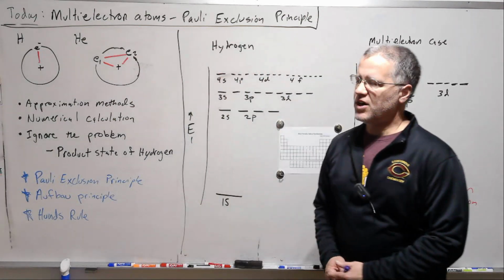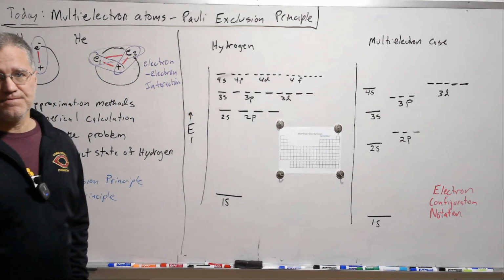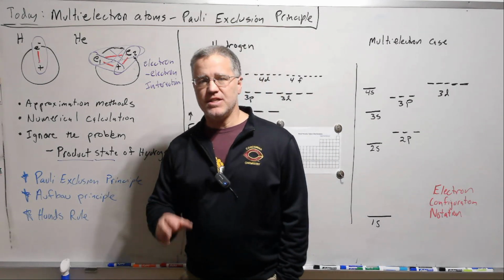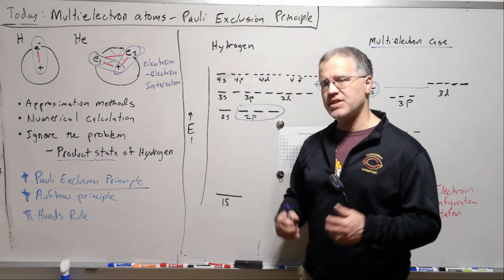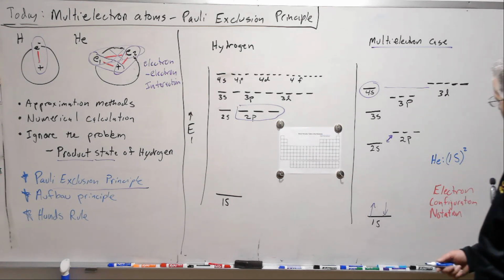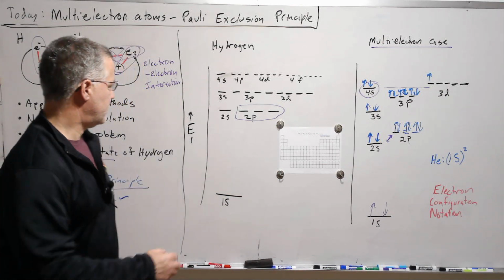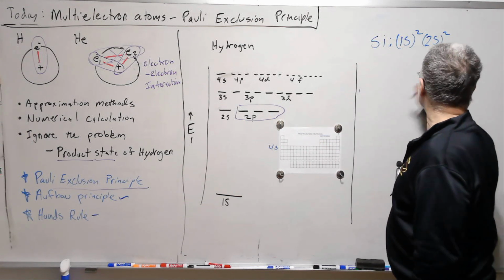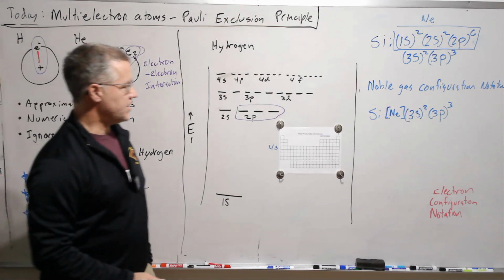Multielectron Atoms 1: Pauli Exclusion Principle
Embark on a journey into the complex world of multielectron atoms with "Multielectron Atoms 1: Pauli Exclusion Principle," a pivotal lecture in our "Introduction to Physical Chemistry I" series. This video explores the Pauli Exclusion Principle, a fundamental rule in quantum mechanics stating that no two electrons in an atom can have the same set of quantum numbers. Understand how this principle shapes the electronic structure of atoms beyond hydrogen, influencing everything from atomic stability to the periodic table's organization.

For more in-depth discussions and resources on physical chemistry, visit our course